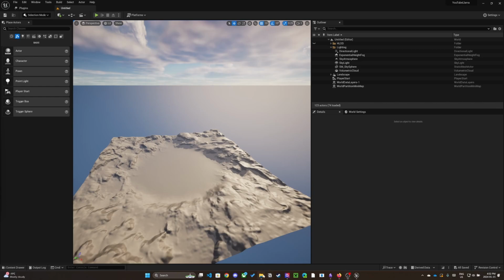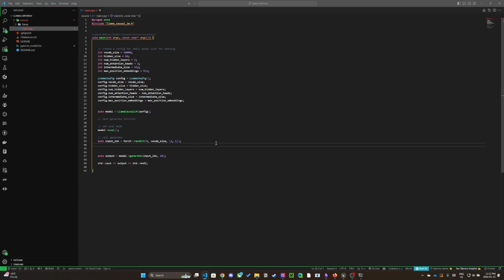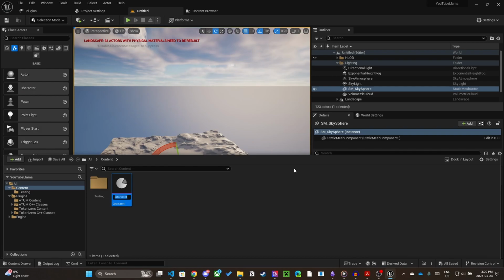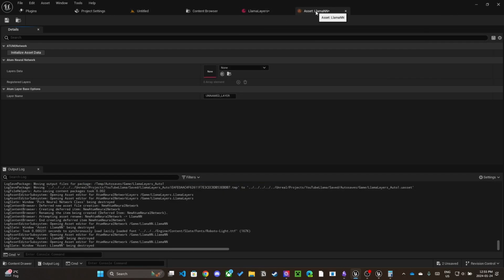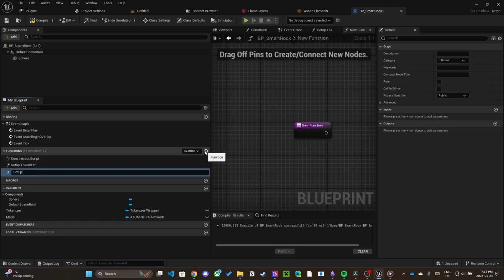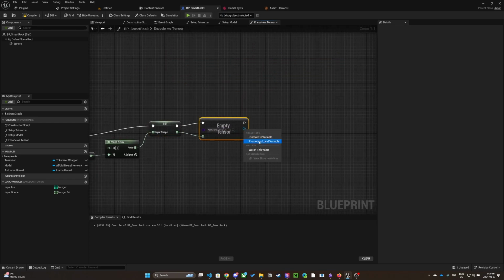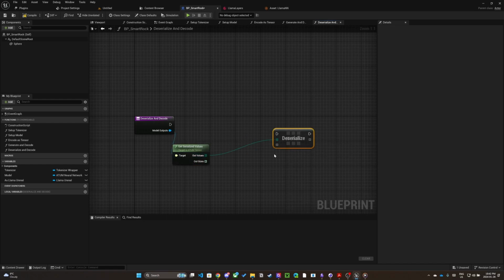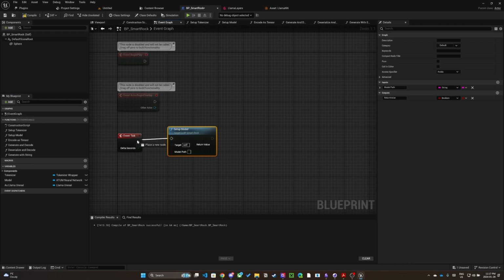How to use Meta's Llama in Unreal Engine 5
In this tutorial, I show you how to generate text and load pretrained weights of a llama language model in Unreal Engine 5. We will utilize the Tokenizers and LibTorch plugins I created to run the model entirely in-engine. You will learn how to download model files from the HuggingFace hub and convert weights to a LibTorch format. We will create helper functions in blueprints to allow us to easily interact with our model.

You can take the skills acquired from this tutorial further by building advanced applications for your projects. From text-to-speech enabled LLM-based NPCs that could dynamically interact with players to letting an LLM control aspects of your game environment, this integration has the potential to offer unique and engaging game play experiences.

Previous video:

The previous video on this channel shows you how to install and configure the plugins that are required for this tutorial.

0s - 6m 43s LibTorch plugin setup
16m 53s - 18m 18s Tokenizers plugin setup

Main Links:
- Discord Server | Join the community or ask for support. The article I mentioned is in the "Ideas and Feedback" channel.
- CMake conversion repo | Repo used to convert PyTorch weights to CPP format

- 1. Claire De Lune - Debussy

You can find all of our productions on Youtube and soundcloud

- 2. Blue Danube - Strauss
- 3. Symphony No. 7 Allegretto, performed by John Michel - Beethoven
- 4. Also Sprach Zarathustra, Performed by Philip Milman - Strauss

Chapters:
0:00 - Intro
0:46 - Cloning the CMake conversion repo
1:48 - Downloading a model from the HuggingFace hub
3:17 - Modifying the CMake project
5:26 - Building the CMake project
6:18 - Converting the weights
6:35 - Creating the Atum network layer data asset
7:00 - Configuring model based on external config
8:40 - Creating and initializing the Atum neural network asset
9:27 - Creating actor to contain interaction logic
10:00 - Set up tokenizer function
11:08 - Creating model variable
11:30 - Set up model function
12:36 - Encode as Tensor function
15:07 - Create Generate and Decode function
16:03 - Deserialize and Decode function
17:33 - Finish Generate and Decode
17:51 - Generate with String function
18:44 - Testing everything that we have created
20:35 - Running the project